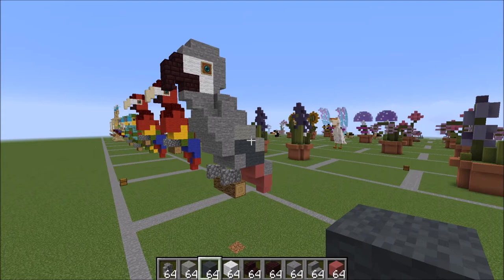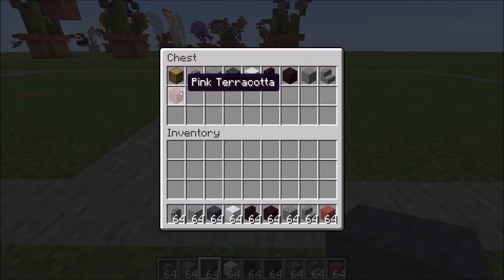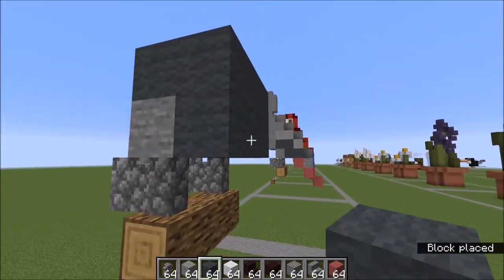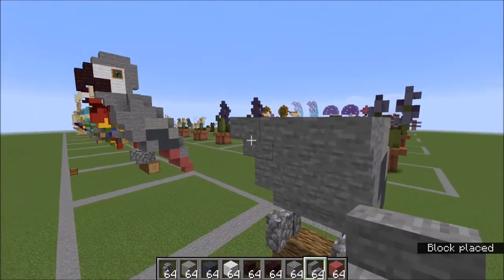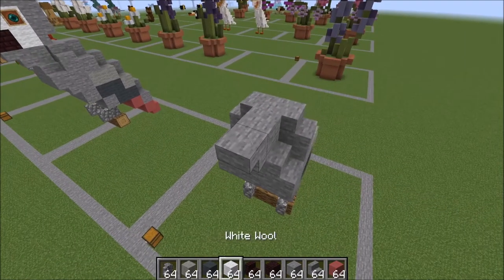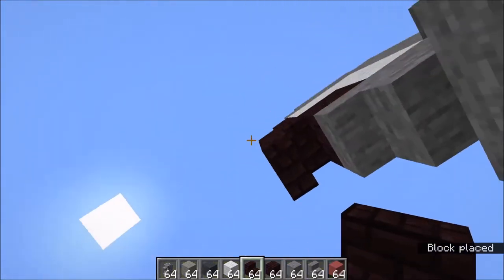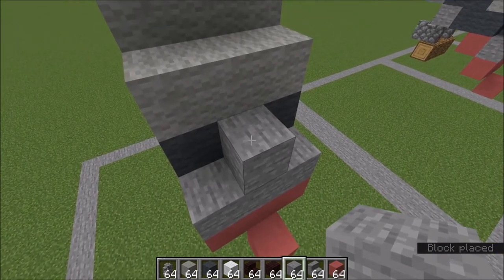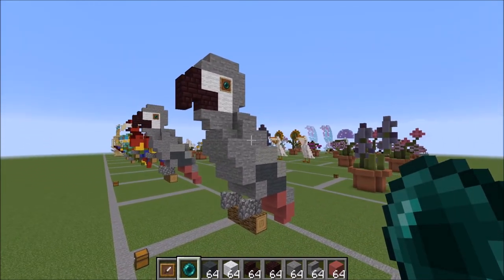Tutorial: African Grey Parrot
In this Minecraft Tutorial I show you how to build an African Grey Parrot!